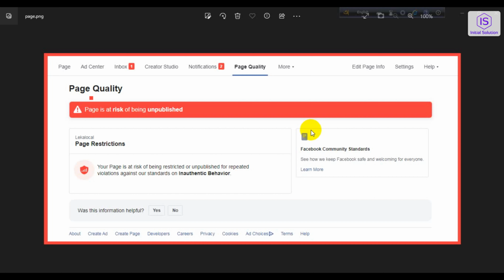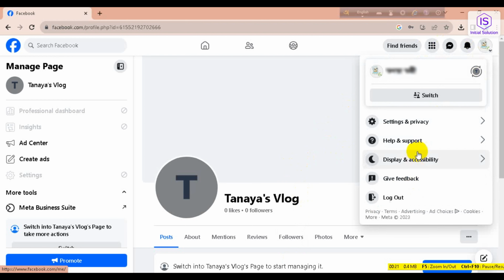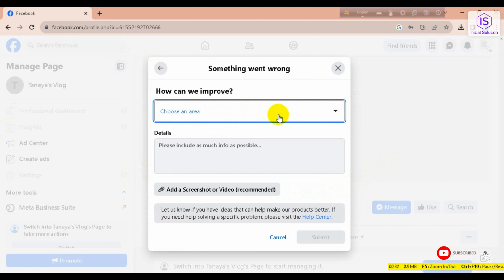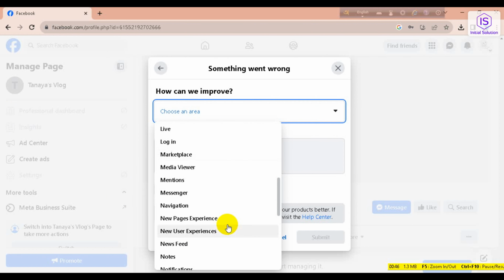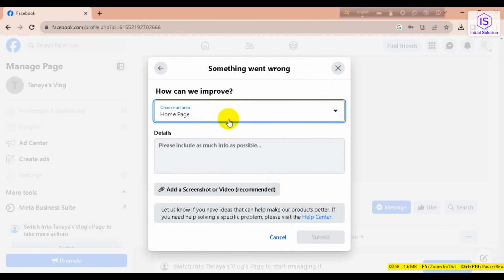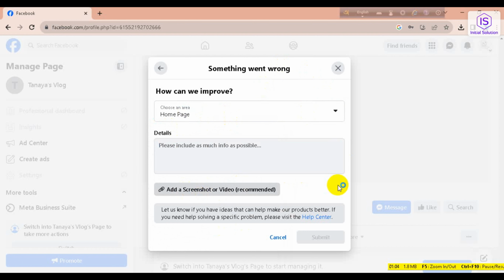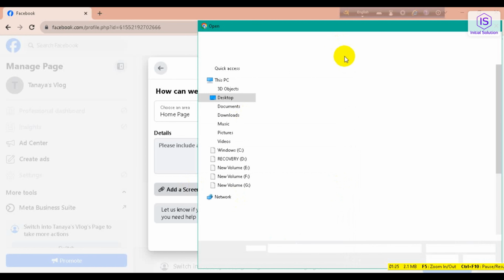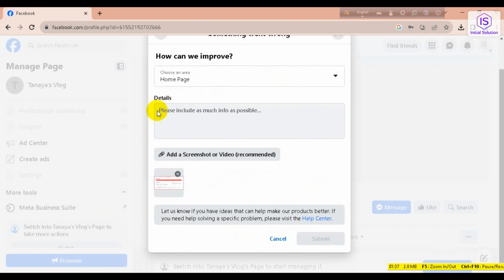How to Fix Red Marks in Facebook Page 2024 (Step-by-Step Guide)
Having red marks on your Facebook page? Learn How to Fix Red Marks in Facebook Page and maintain a professional online presence. Say goodbye to red marks! 🔴📘

Step 1: Log in to Your Facebook Business Page.
Step 2: Identify and Address the Issues Causing Red Marks.
Step 4: Monitor Page Performance and Respond to User Feedback.

📖 Chapters of How to Fix Red Marks in Facebook Page:
00:00: Introduction: Greeting and Topic Introduction
00:05: Step 1: Taking a Screenshot of the Problem
00:18: Step 2: Accessing Facebook Help & Support
00:26: Step 3: Reporting a Problem and Selecting the Area
00:49: Step 4: Describing the Problem and Uploading the Screenshot
01:32: Step 5: Submitting the Report
01:44: Summary of Fixing Red Marks in Facebook Page
01:53: Call to Action: Like, Comment, Share, Subscribe, and Bell Icon
02:00: Sponsorship Message: Xirosoft  Services and Brand Promotion
02:15: Reminder: Check Description for More Details